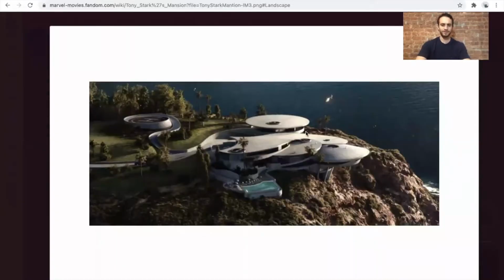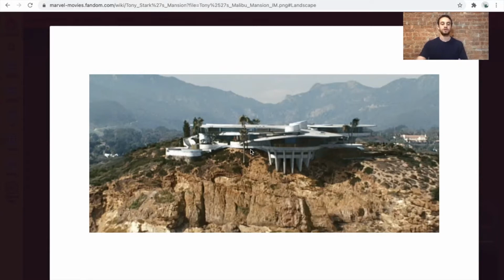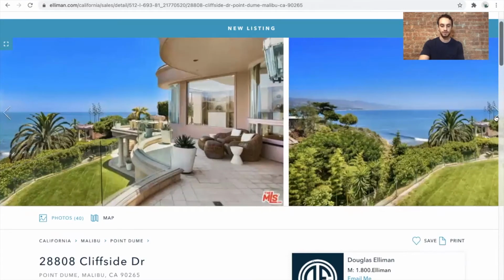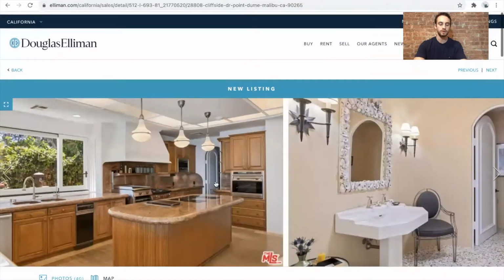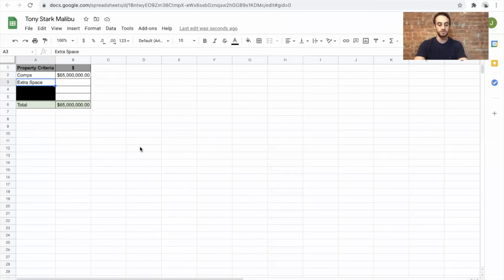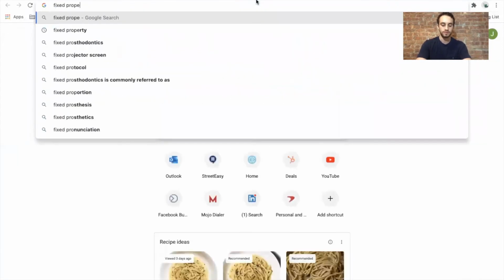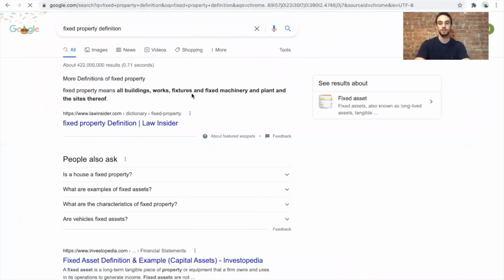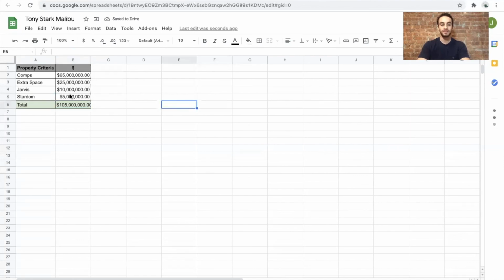How much is Tony Starks Malibu Mansion?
Movie Mansions 1: In this video, I break down how much I think Tony Stark's Mansion is worth. I review the location, Jarvis, and other factors that make this a fantastic property.

Comment other properties you want me to break down!